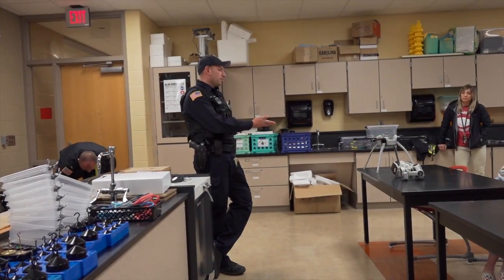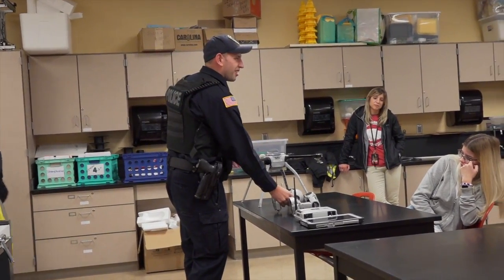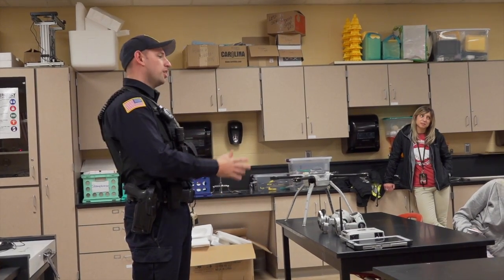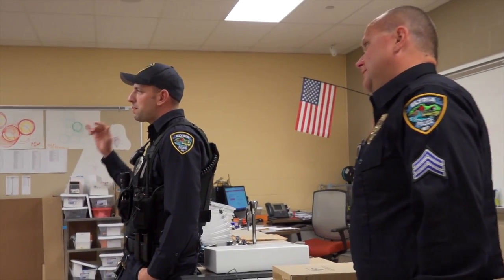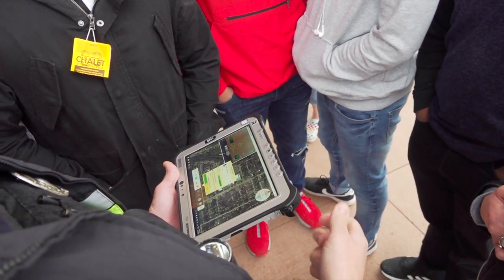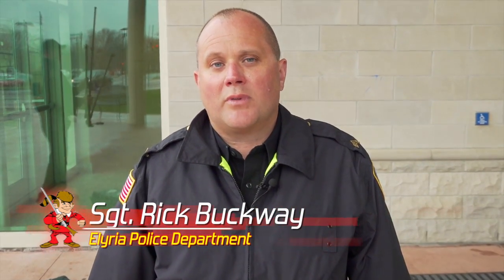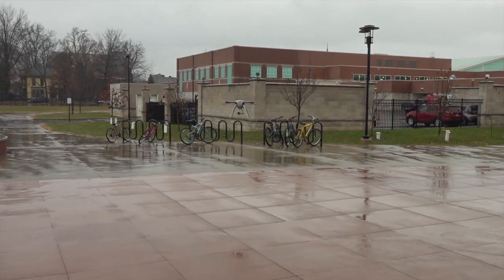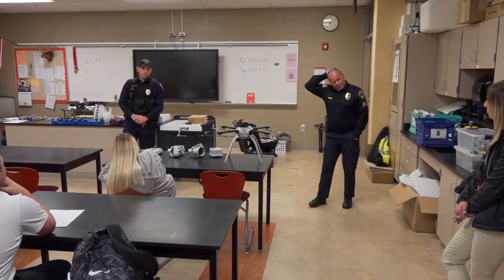Elyria Police drone visits senior STEAM class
EHS senior STEAM class had a drone demo by the Elyria Police Department.